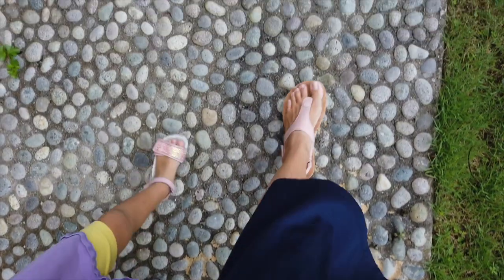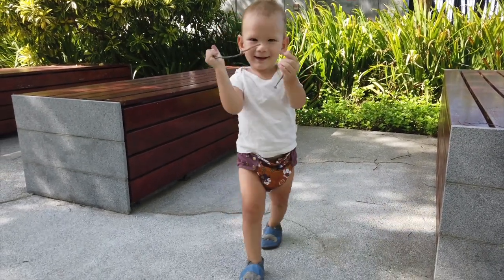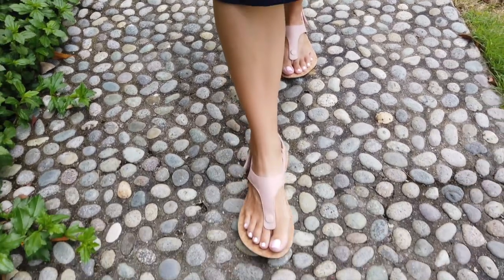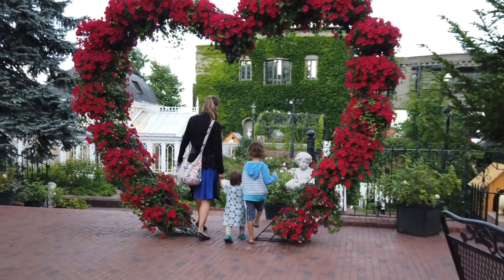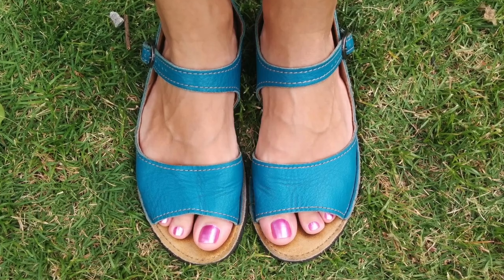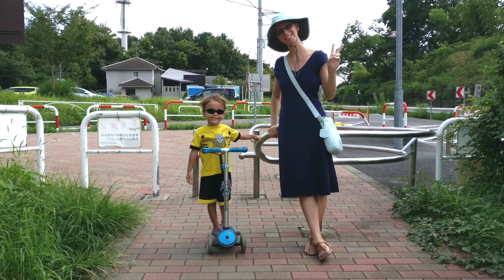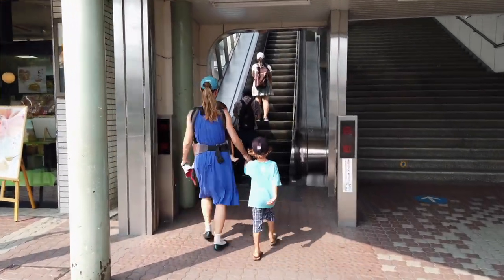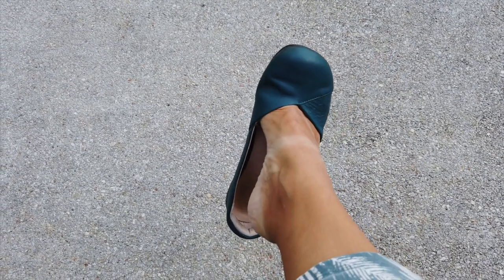The Only 2 PAIRS OF SHOES You Need to Travel the World! Minimalist Sandals + Flats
I've been traveling the world long-term with just two pairs of shoes! One pair of minimalist sandals and one pair of ballet flats. These have been the best most comfortable shoes for traveling in warm and hot climates. If I were to visit a cold climate, I would switch out the flats for boots. What about you? Which types of shoes do you like to pack for traveling?

00:00 Best travel shoes
01:14 What are minimalist sandals?
02:56 Why minimalist shoes?
04:33 Comfortable travel shoes
05:42 Travel activities
06:58 Flats + Sandals
07:29 When to wear flats
09:14 Minimalist sandals
09:16 Softstar Solstice Sandals
10:21 Crocs T-strap Sandals
10:38 Earthrunners Circadian Lifestyle Sandals
11:57 Feelgrounds Seaside Sandals
13:23 Ballet flats
13:25 Butterfly Twist flats
13:54 Tieks ballet flats
14:28 Softstar Ballerine
14:48 Xero Shoes Phoenix leather flats
15:11 Sizing
15:48 Shoe shopping

🎀 Thank you to Feelgrounds for sending us Seaside Twill Sandals and Original Mesh shoes!

Crocs T-strap sandals

TRAVEL HACKS  ✈️

CAMERA GEAR 📷

TRAVEL GEAR 🎒

Aloha! We are a worldschooling family with three young kids. We are George, Heidi, Kaisho (8) Harumi (4), and Sora (1). Our home base is the beautiful island of Oahu, Hawaii. We've been living a nomadic lifestyle for the past 14 years. Once we started traveling, we just wanted to keep on exploring!